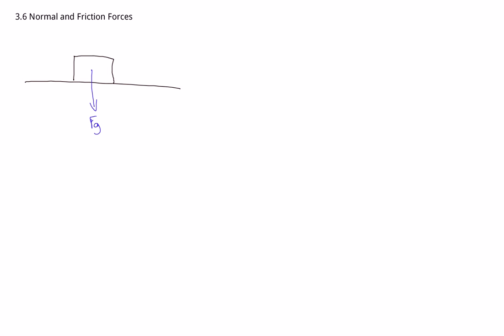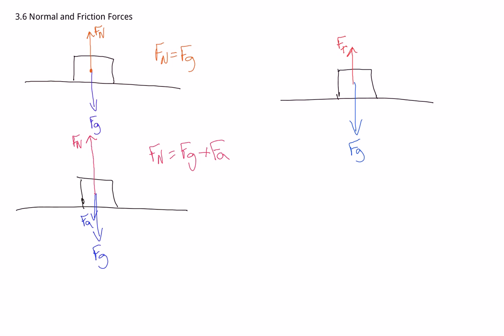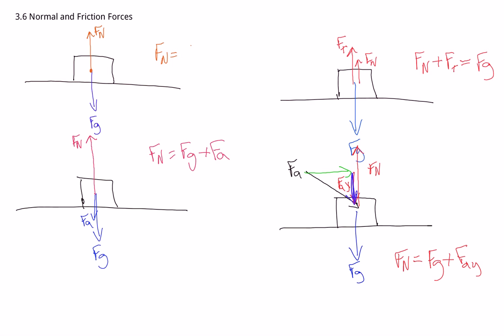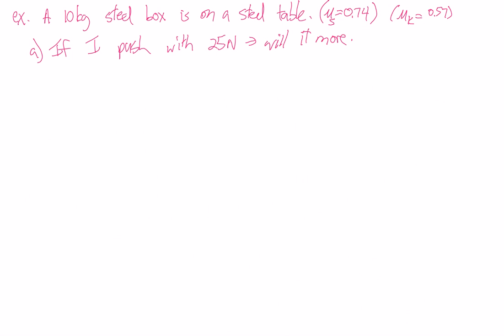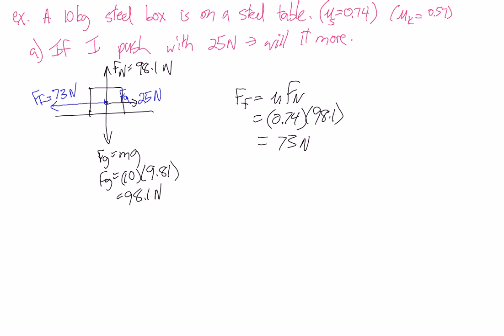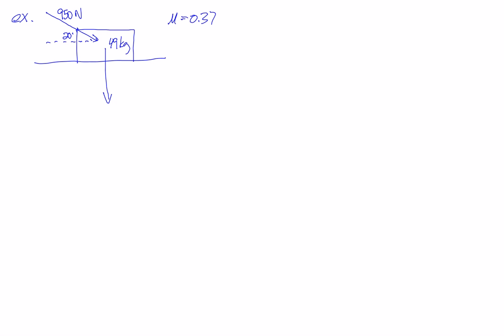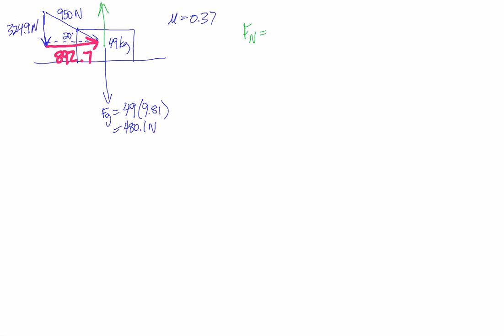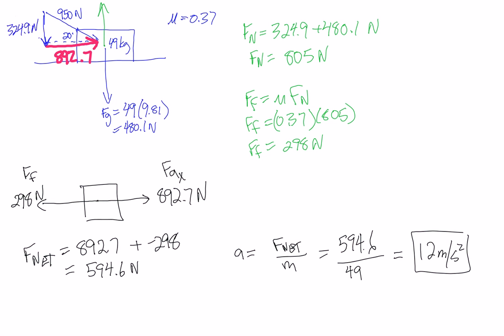Physics 20: Dynamics Ch 3.6: Normal and Friction Forces